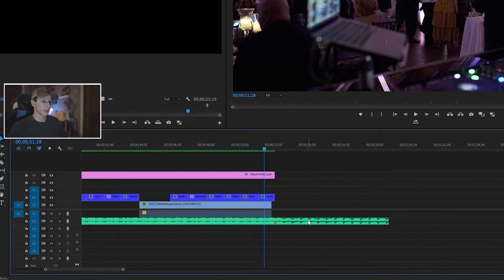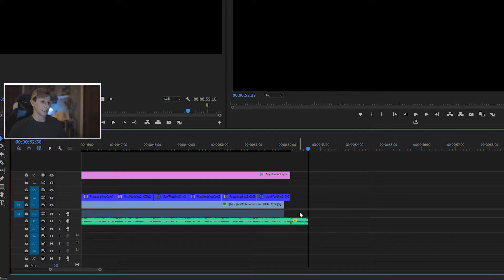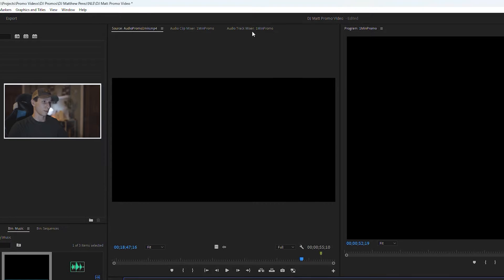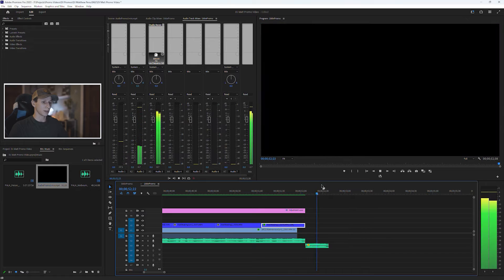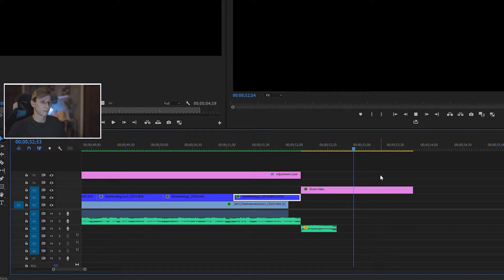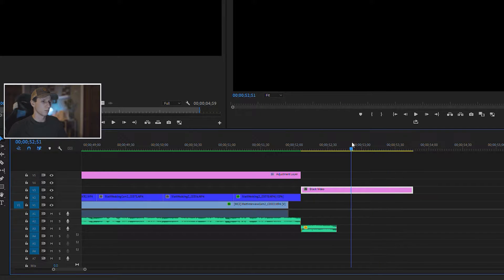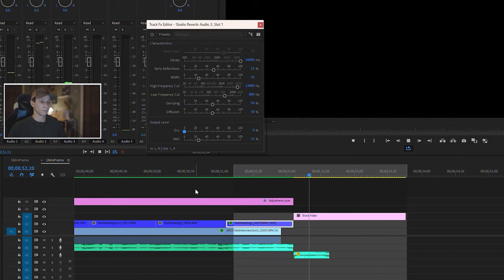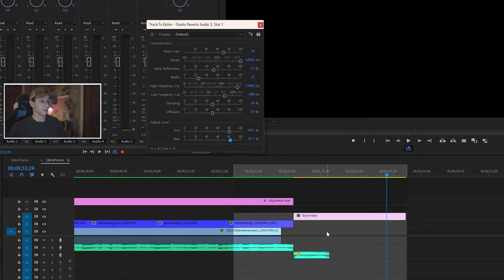How to End a Song with Echo/Reverb in Premiere Pro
Having a natural ending song to fit your video is hard to come by but you can actually create your own ending by using reverb and echo effects! All you need is a beat at any part of the song and you can make this effect happen and it works every time!

End screen Song: 4am - OHSNAPITSBWAY
Youtube Code: BVSPTB4LPYAUSFGW